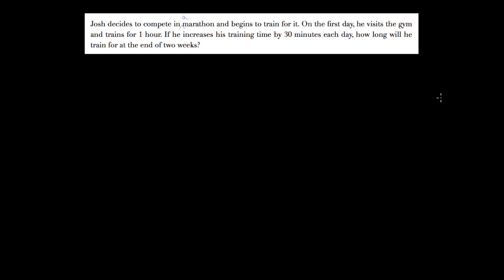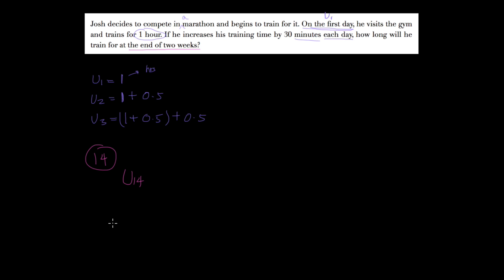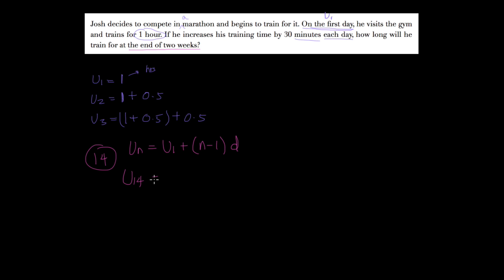Arithmetic Sequences - Word Problem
In this video, we will be looking at a word problem dealing with arithmetic sequences. We will look at how to convert the words into numbers and equations and then solving it.